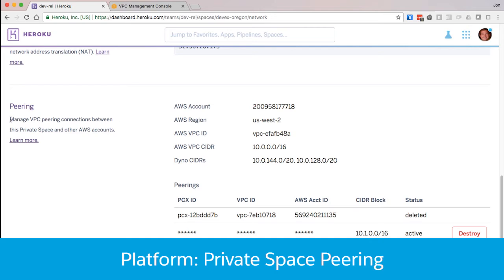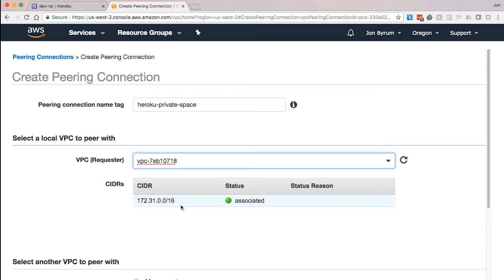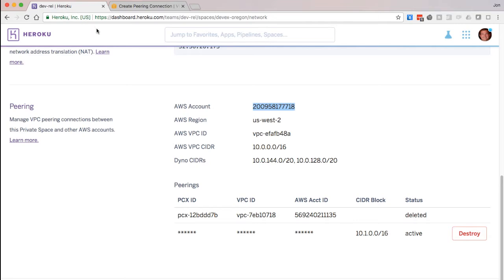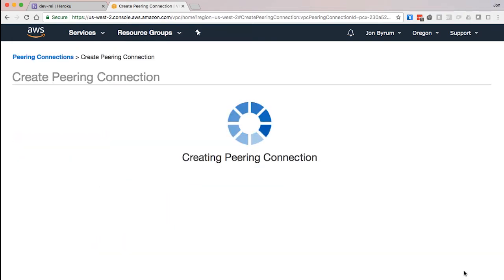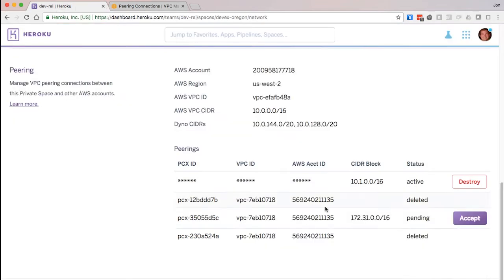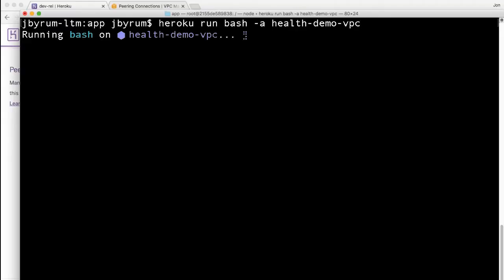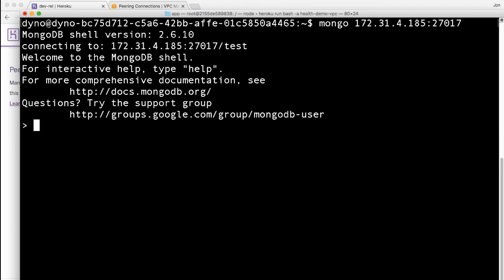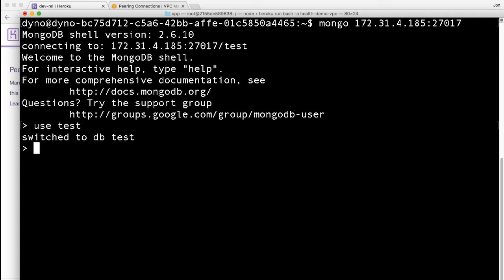Platform: Private Space Peering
Heroku Private Space Peering, a new capability to connect the isolated Private Space network to apps and services in Amazon Virtual Public Clouds controlled by the customer. Customers can now build apps in Heroku that connect securely and privately to workloads in AWS like a directory service.